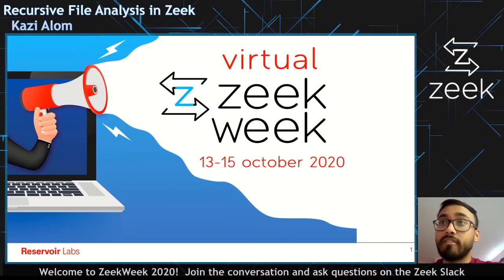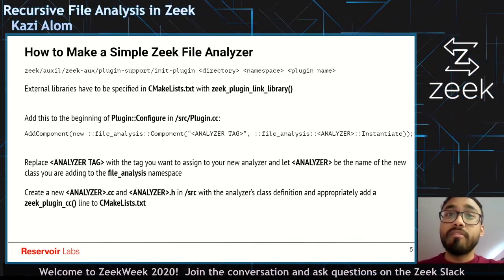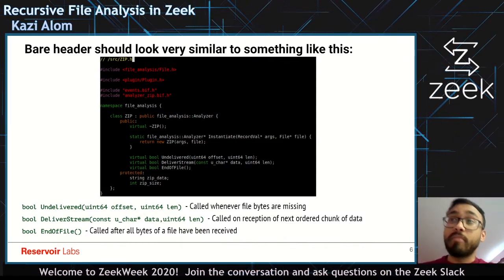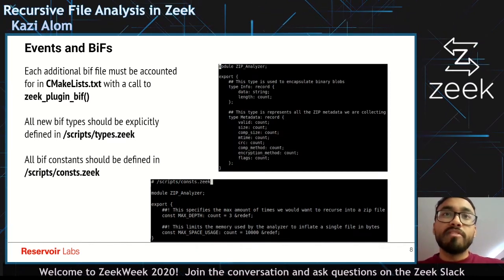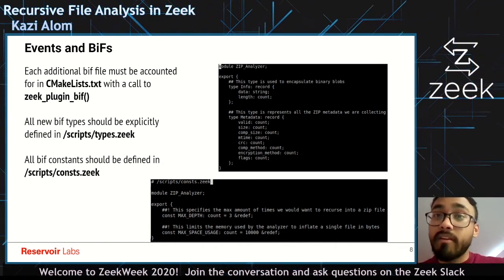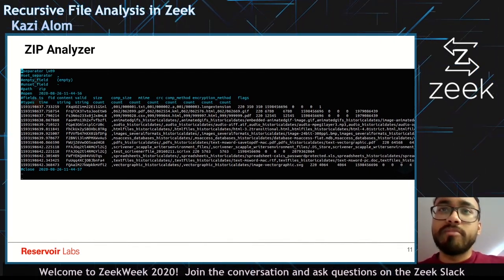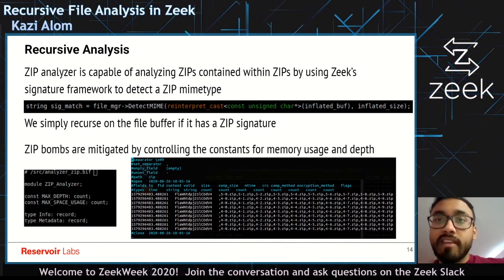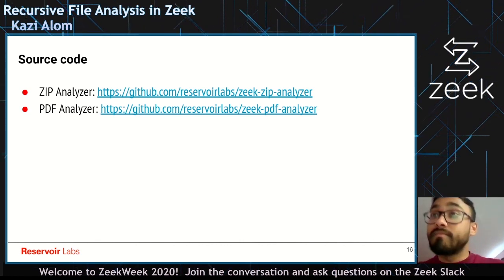vZW20 - Day 3 - Recursive File Analysis in Zeek - Kazi Alom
In this talk, we will introduce two new file analyzers for Zeek: ZIP and PDF analyzers. The ZIP analyzer was developed from scratch and is capable of identifying and decompressing all files with ZIP signatures in real time. The analyzer triggers Zeek events that allow security analysts to examine compressed files and apply analytics on them. Of special interest is its capability to perform recursive file analysis of ZIP files contained within ZIP files up to an arbitrary number of levels and to dynamically attach other Zeek file analyzers onto the extracted files. Maximum memory usage and depth can be tuned from a Zeek script, which protects a Zeek sensor against decompression bombs. Furthermore, the ZIP analyzer can take regular expressions and analyzer tag pairs to recursively forward decompressed files into any other file analyzer supported by Zeek. The PDF analyzer extends the work in [1] by adding new capabilities to extract the body text, embedded URLs, and embedded files from the PDF document. This additional information is captured in the PDF info record which can be accessed through the analyzer’s events. This talk will include a live demonstration of the ZIP analyzer, recursively extracting files, discovering a PDF inside of a ZIP and activating the PDF and the SHA256 analyzers to trigger PDF events on it. We plan to open source both analyzers during ZeekWeek using the Zeek Package Manager. References [1]